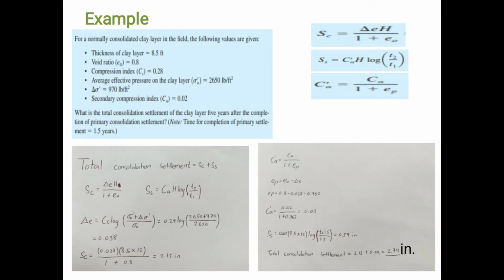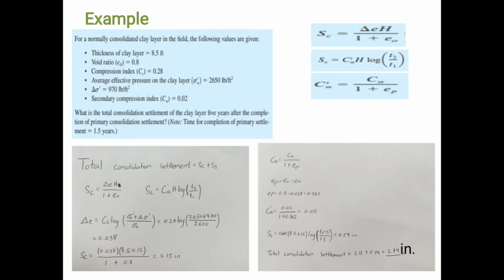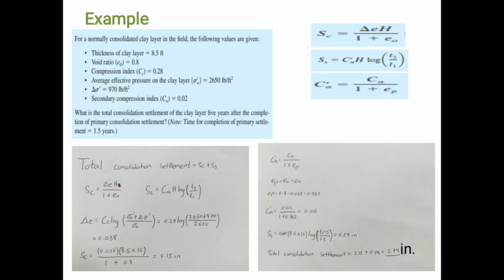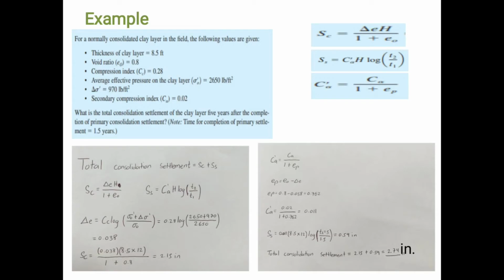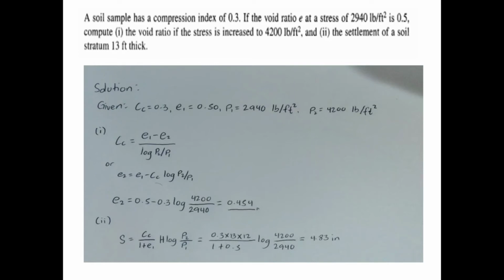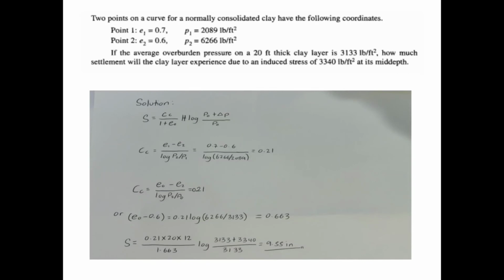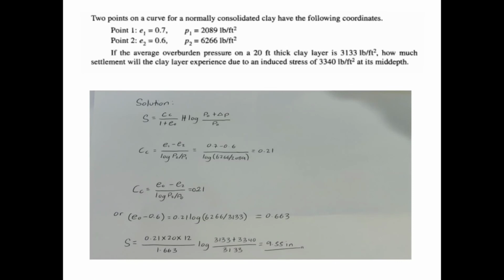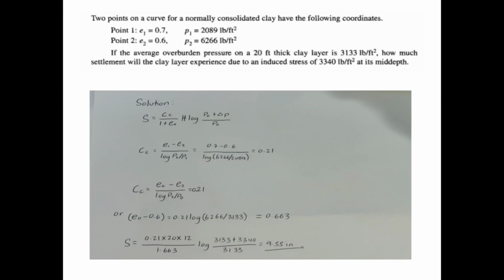Secondary consolidation settlement - Example